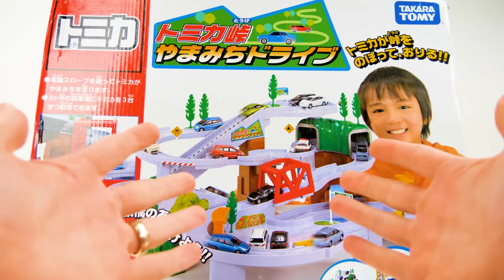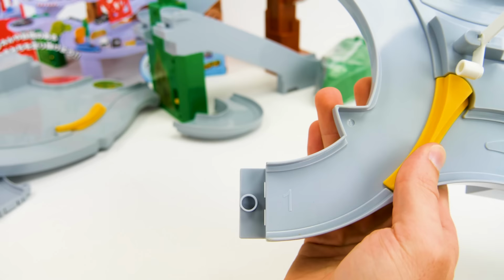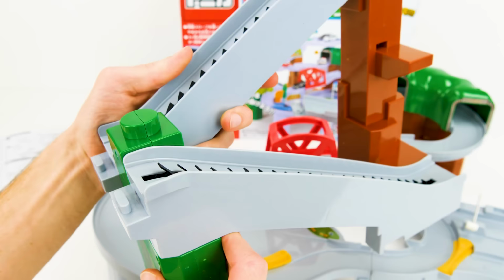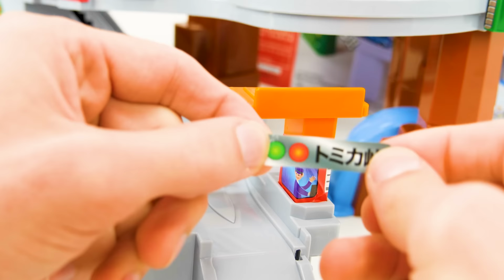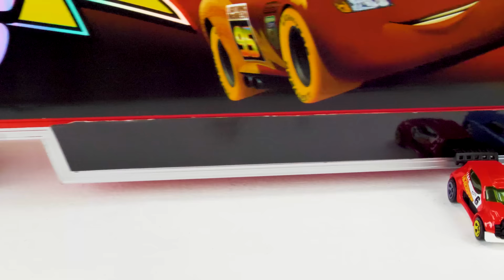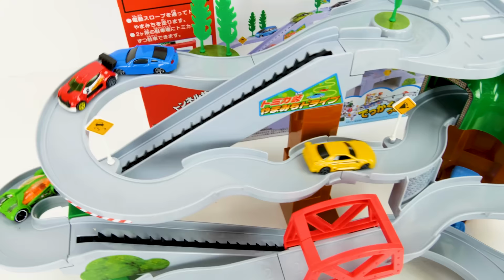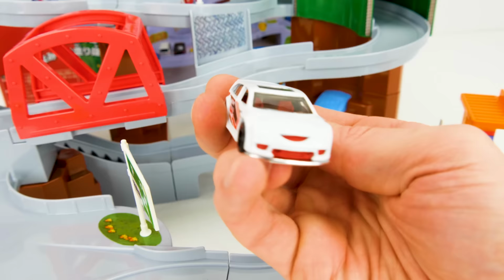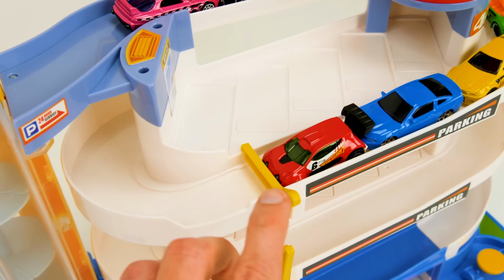Let's Learn Colors with Tomica Mountain Drive Playset and Toy Cars!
Let's Learn Colors with Tomica Mountain Drive Playset and Toy Cars! Best Learning Video for Kids Learn Colors with Hot Wheels Tomica Toy Cars for Toddlers Giant Track! In this fun and educational preschool learning video for kids let's teach colors and counting in this Montessori style toy car learning video for kids, featuring Hot Wheels diecast toy cars and some of the BEST toy car playsets: Tomica Mountain Drive Toy Car Playset that can be combined with the Tomica Parking Garage toy car playset for one GIANT toy racetrack! Kids will have fun watching the colorful toy cars race around the motorized tracks while we learn colors and counting!